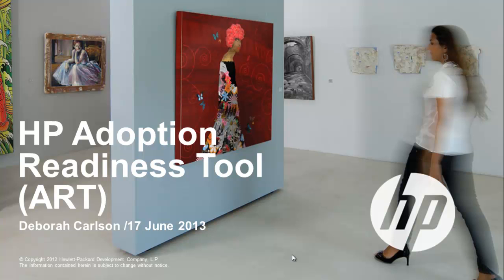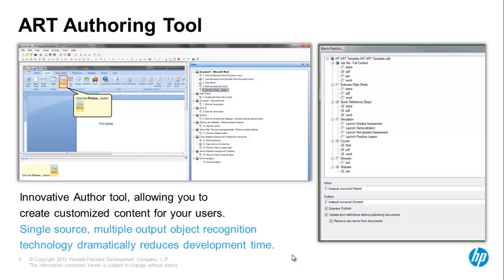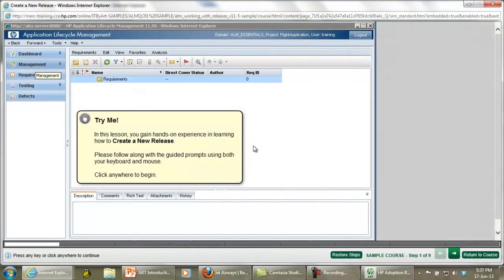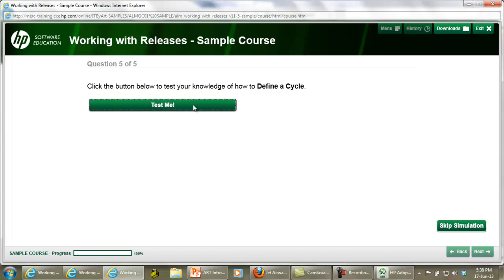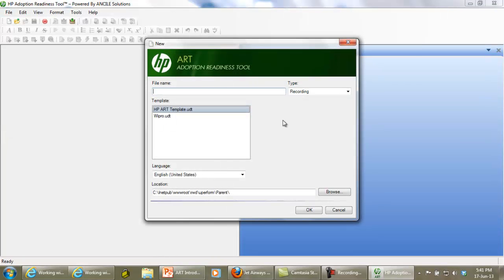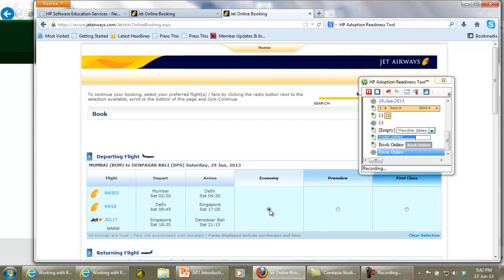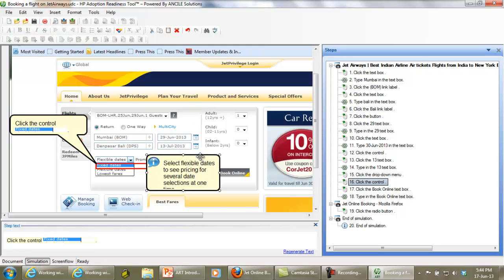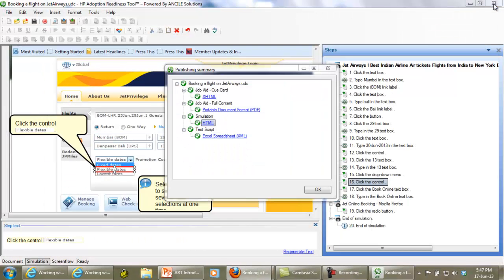ART for ALM - How to Capture Test Cases using ART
Capture the  manual  test case scenarios using ART ( including GUI) and load in to QC - Using a Simple Excel Sheet